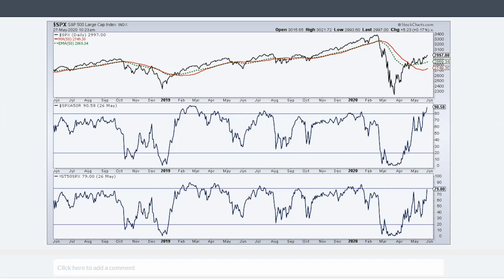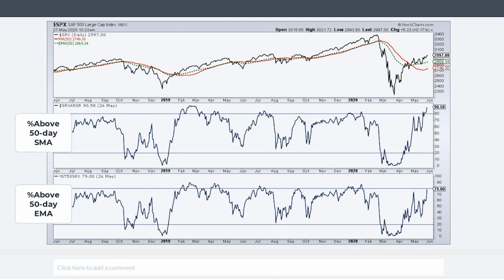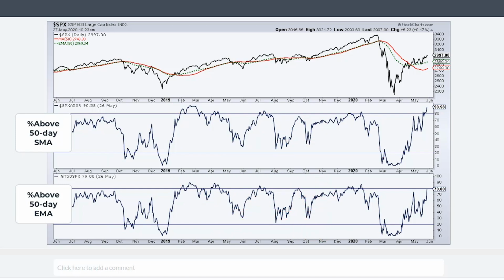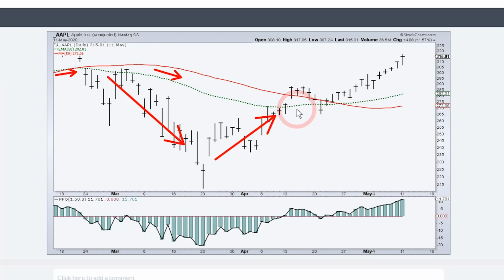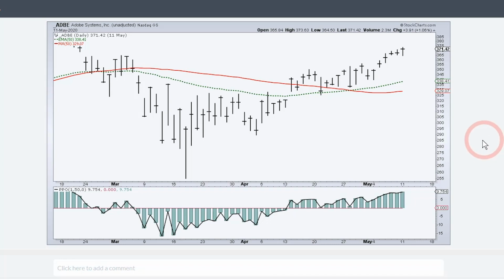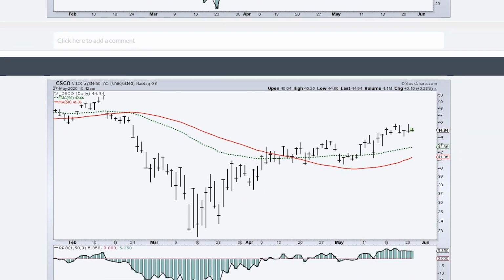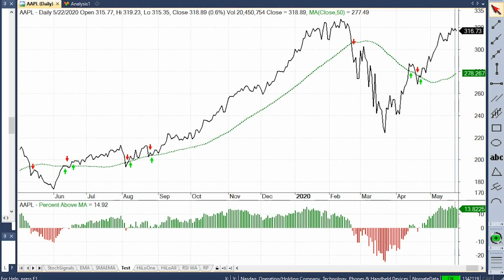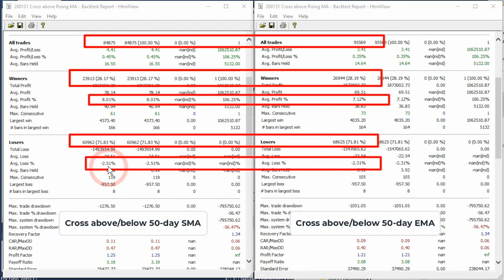Analyzing the Market Crash-Rebound Sequence | Arthur Hill, CMT | Next Level Charting (05.28.20)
The stock market crashed in March and rebounded sharply into May. This crash-rebound sequence provides a great backdrop to study the differences between exponential and simple moving averages. Today we will look at the discrepancy between the percentage of S&P 500 stocks above their 50-day EMAs and the percentage above their 50-day SMAs. We'll also look at some individual examples and then back test the two moving averages.